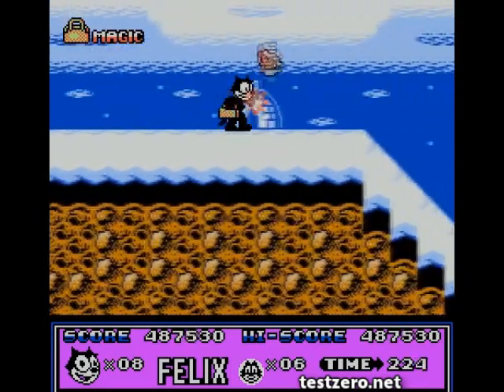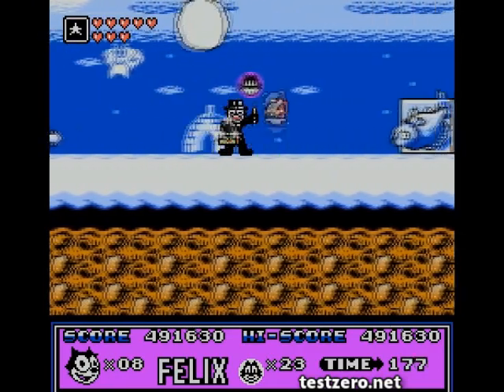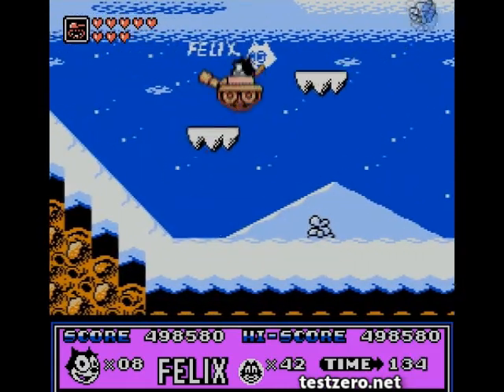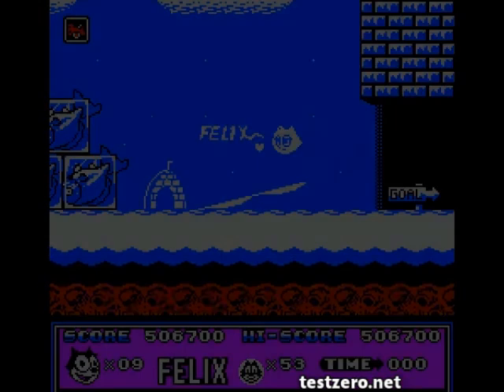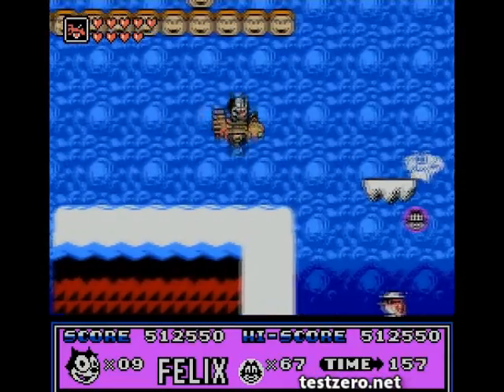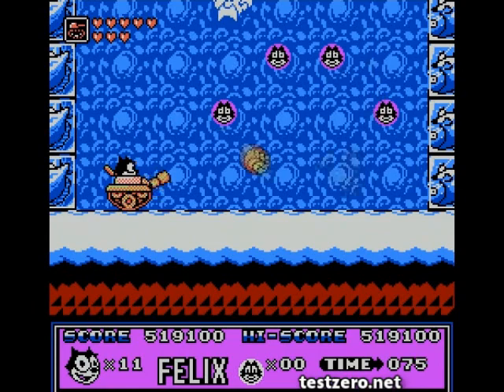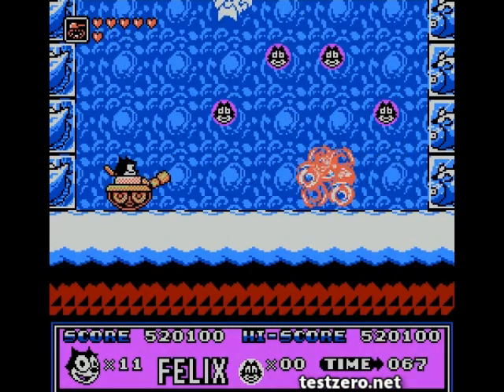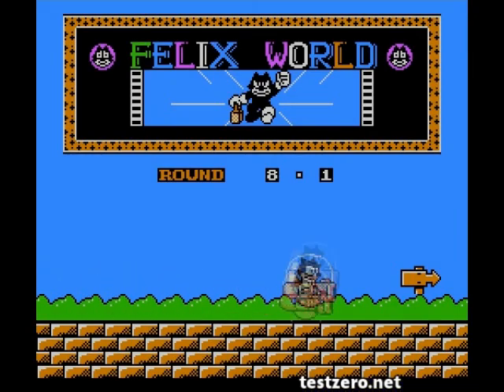Let's Play Felix the Cat - Part 7 "Snow Meow"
We continue our trek through the arctic tundra. Wait, is there actual continuity and a logical level progression involved in this game? I'm surprised.